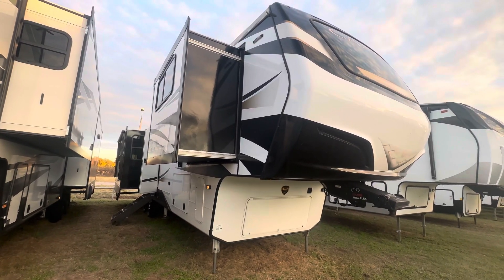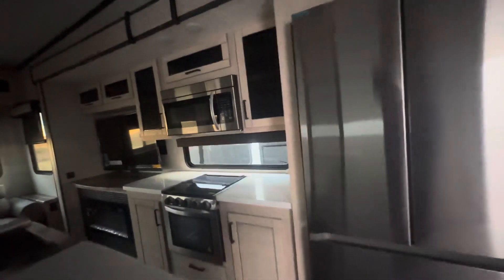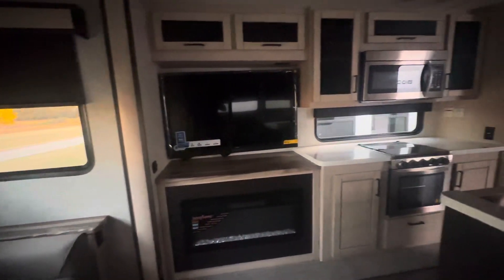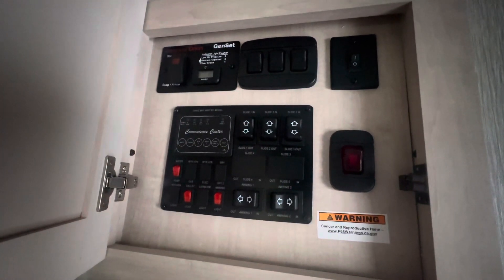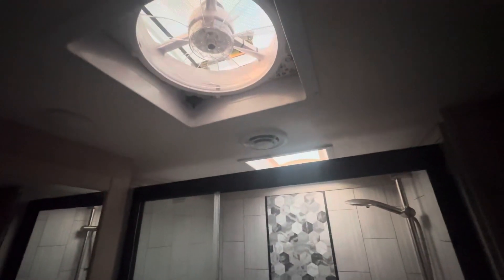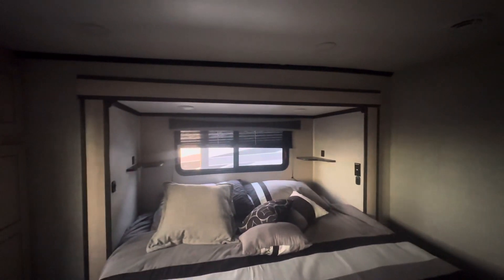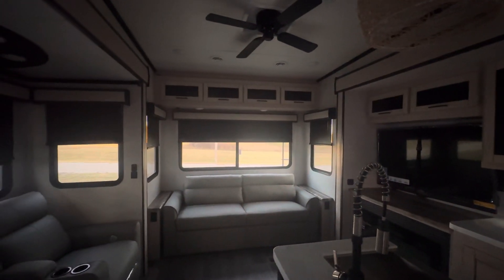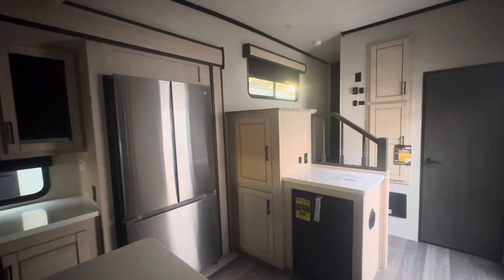Wow, check out this 2023 Crossroads Cameo CE3701RL!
Look at this beautiful fifth wheel! The room in this RV is incredible! This is one to check out!